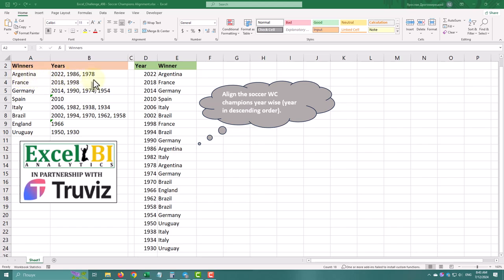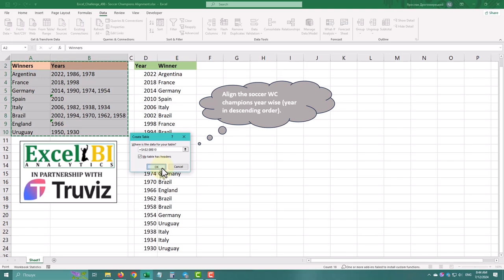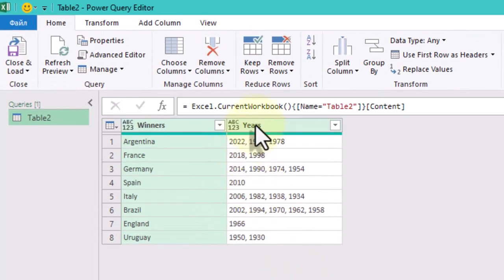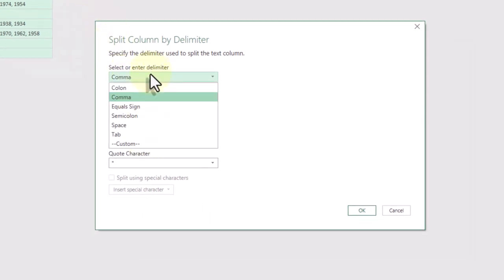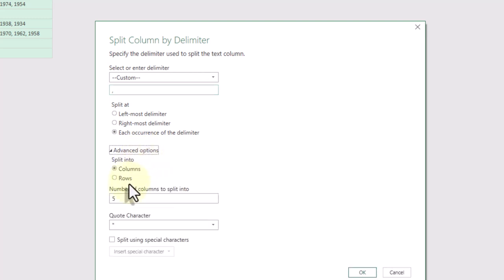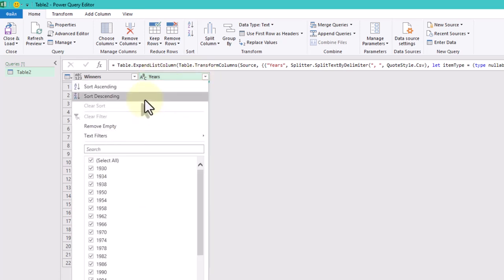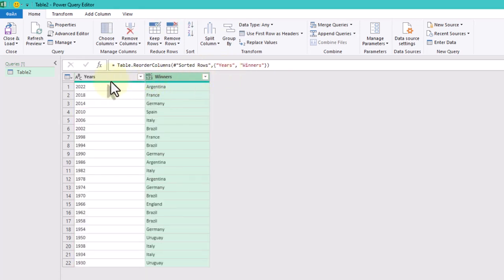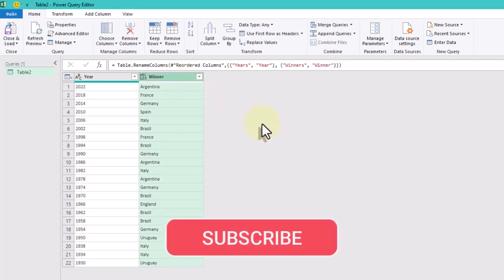Split Text by Rows - Power Query Challenge 08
Split Text and Align - Power Query Challenge 08 (Step-by-Step Tutorial)

Join us in this Power Query challenge where we align the Football World Cup Champions year-wise. Follow along with the steps to master this useful data transformation technique!

Links:
CHALLENGE AUTHOR: Vijay A. Verma

Timestamps:
00:00 - Introduction
00:08 - Load the Data
00:18 - Splitting the Years column
00:40 - Advanced Splitting Options
00:55 - Sorting and Final Touches